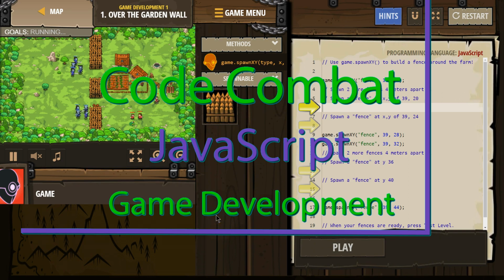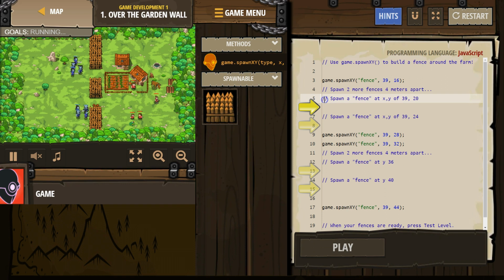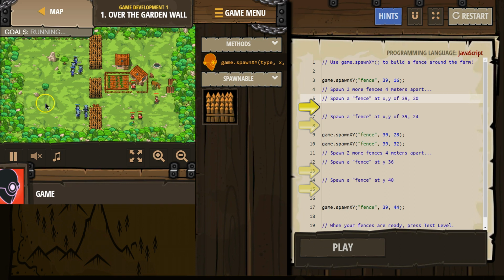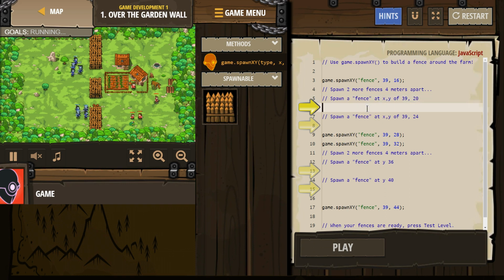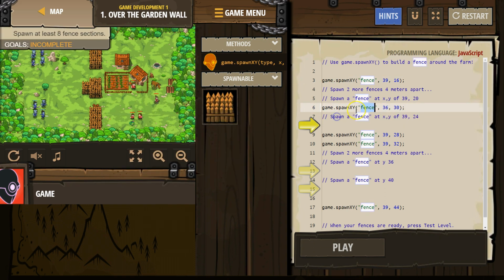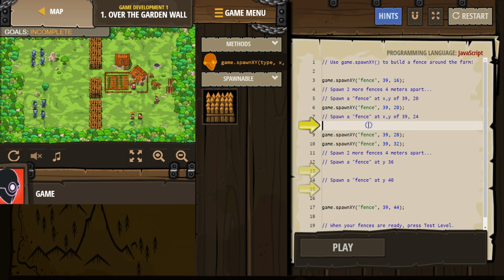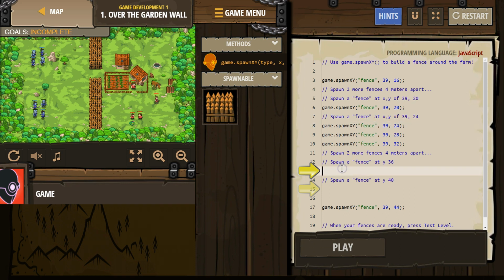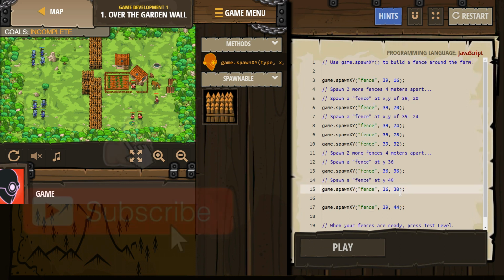CodeCombat Over the Garden Wall Level 1 Game Development Tutorial with Answers in JavaScript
Need help getting started in CodeCombat? This video shows you step-by-step how to beat this level from the Game Development 2 CodeCombat course. Linked below is a playlist to tutorials for other Game Development 2 JavaScript levels.